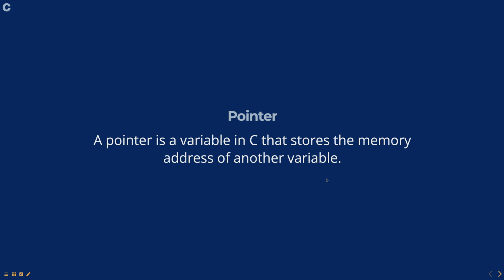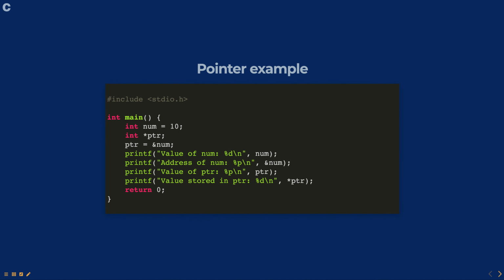Pointer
A pointer is a variable in C that stores the memory address of another variable.

C training
BSc in computer science - Programming in C
C tutorial